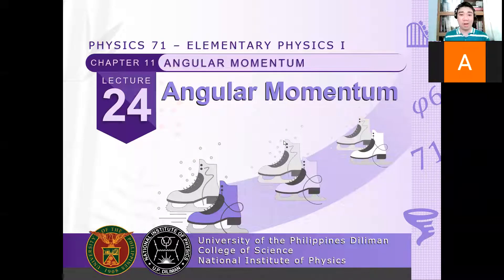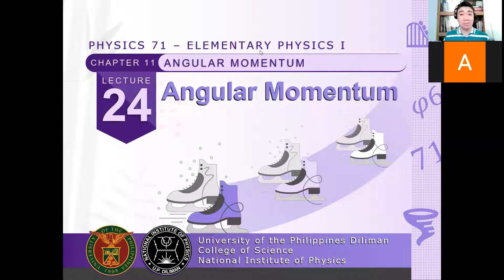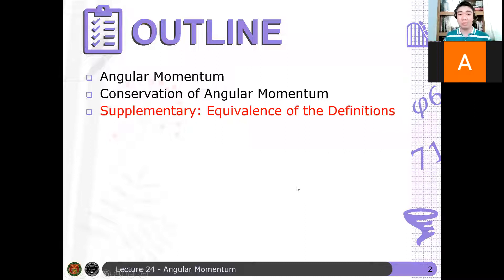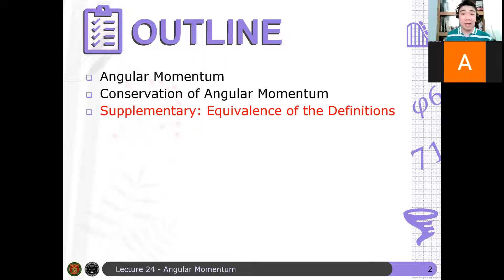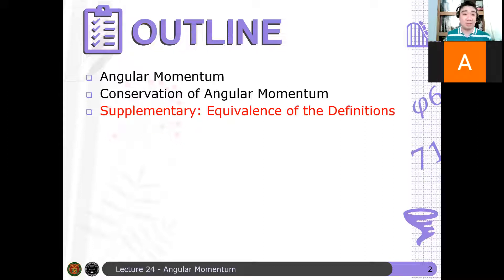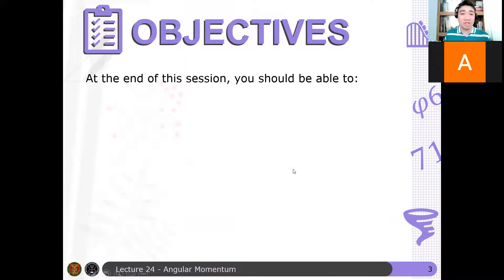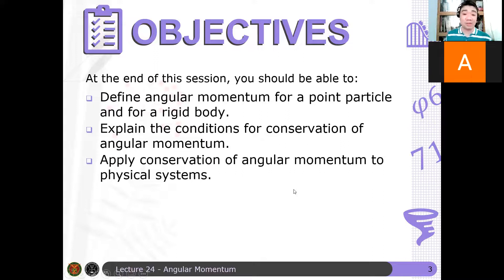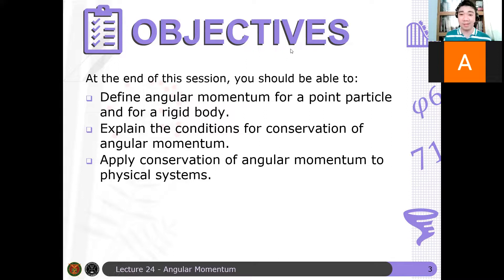Physics 71 Day 24 [Part 1/8] | Magsimula na tayo!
The topic of Lecture 24 is on Angular Momentum.